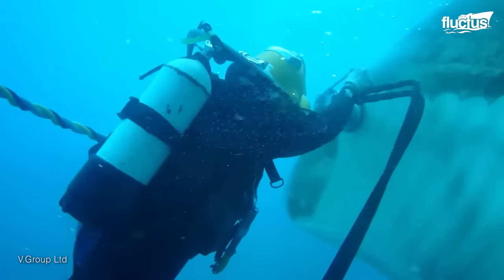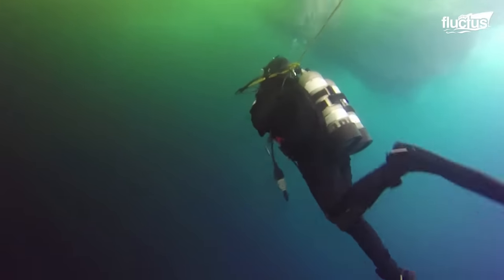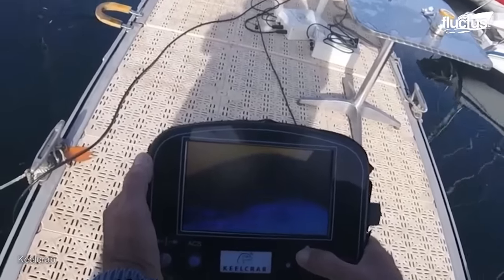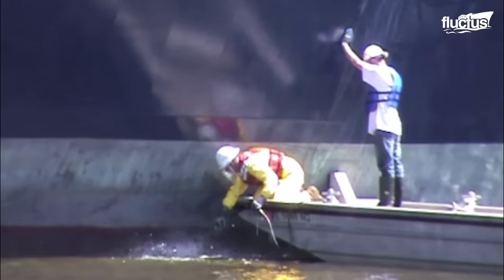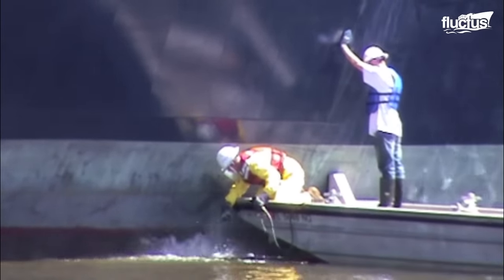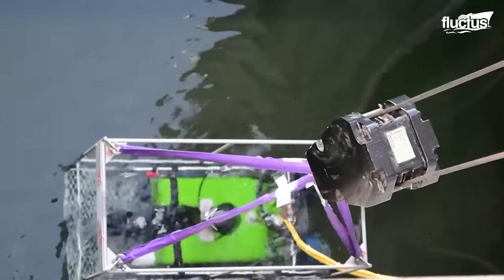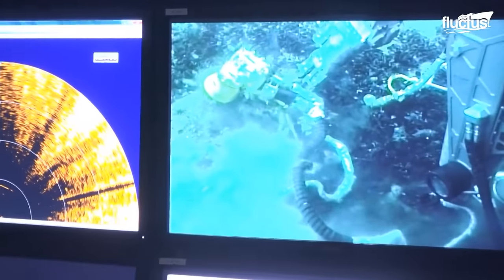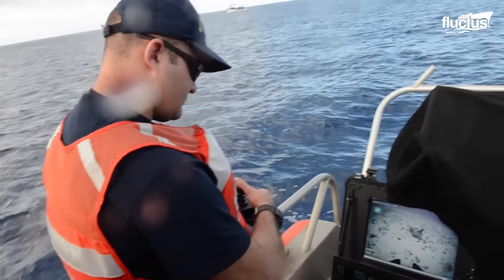The Scary Job of Cleaning Multi-Billion $ Ships Underwater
Welcome back to the Fluctus Channel for a feature on the exciting and physically challenging world of underwater ship cleaning.